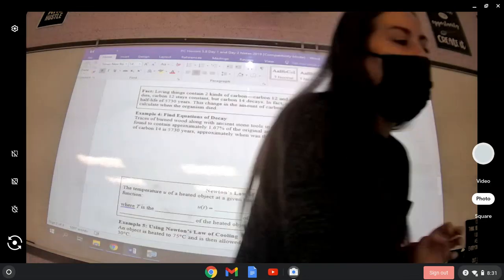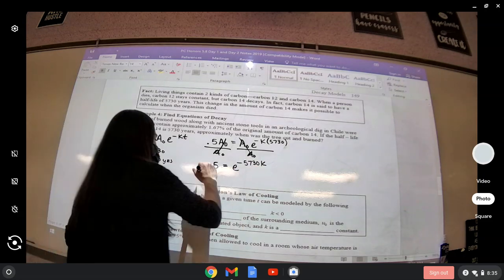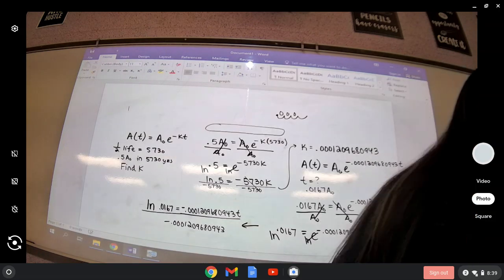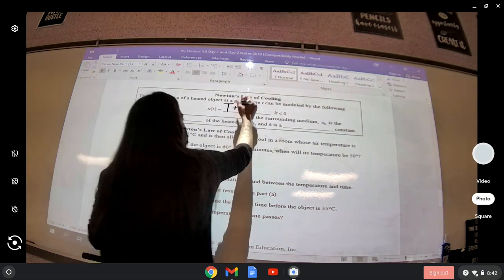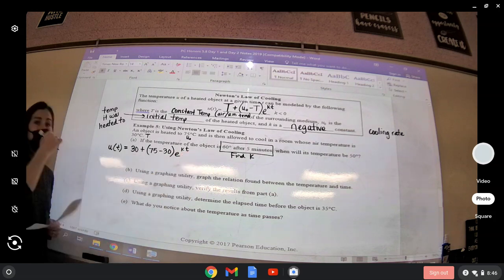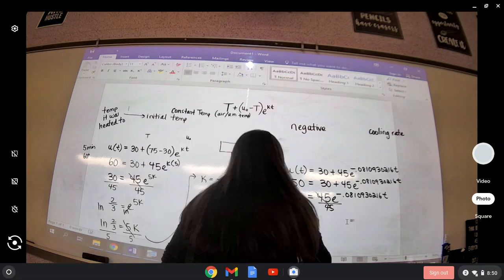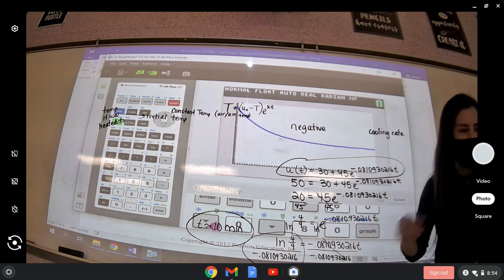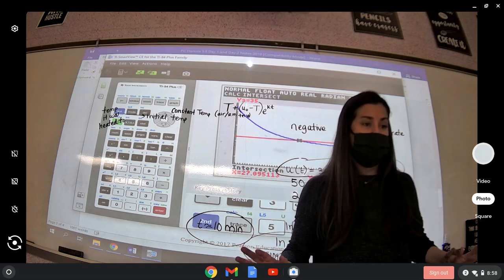PC H 5.8 Day 2 Notes